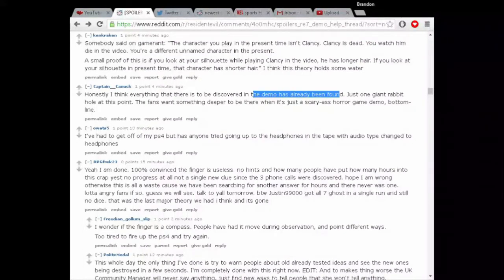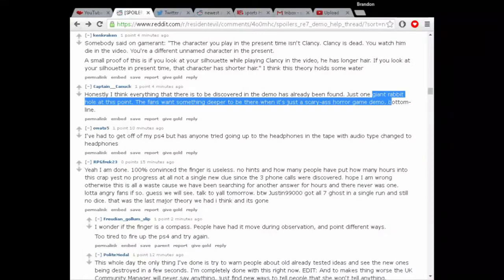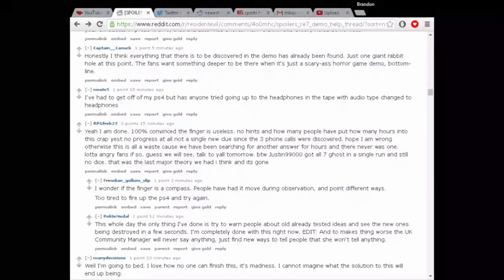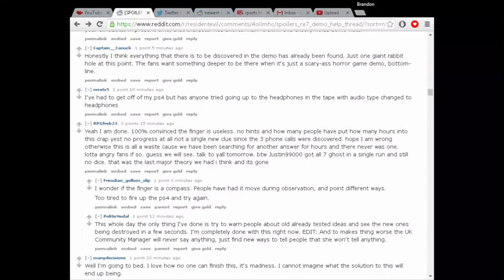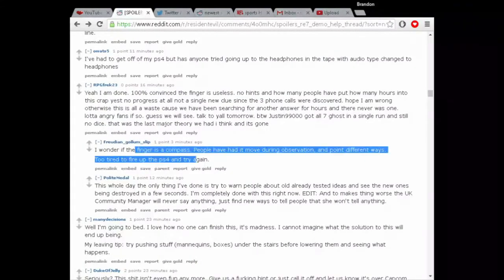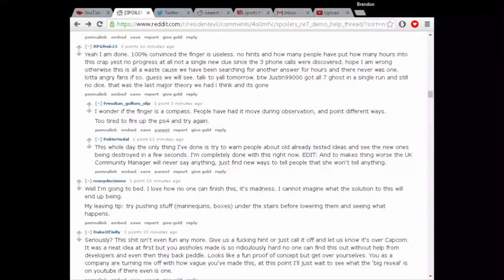Resident Evil 7 how to use fingers? Theories and Capcom?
What your theory on everything including that bloody finger?